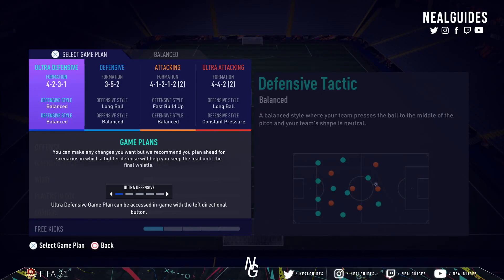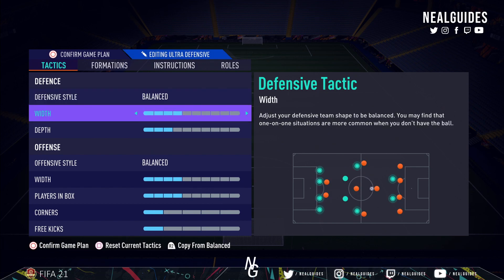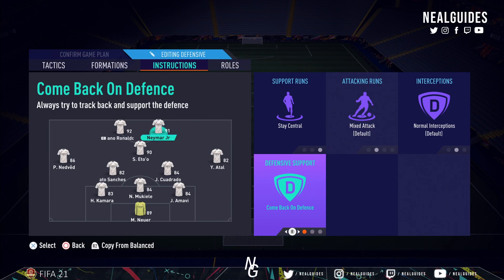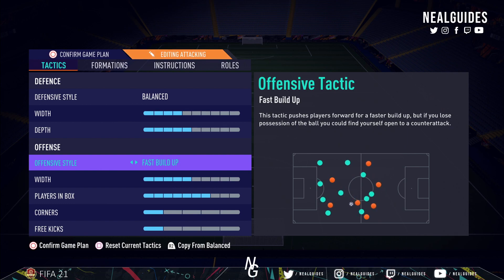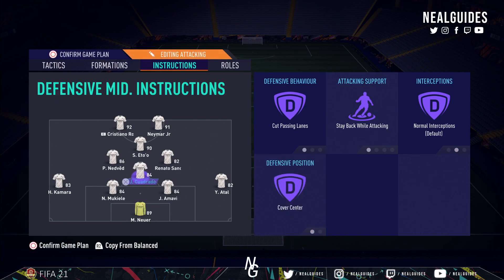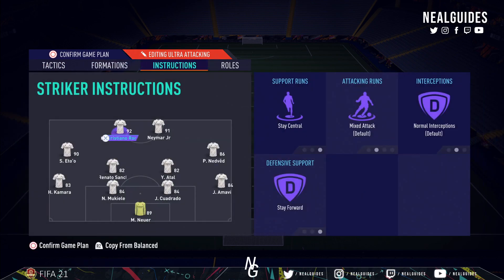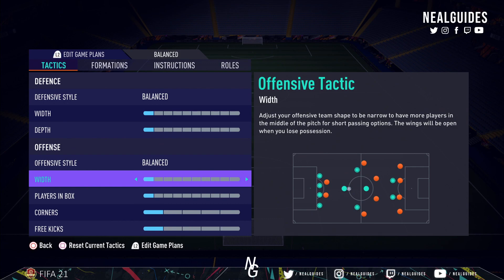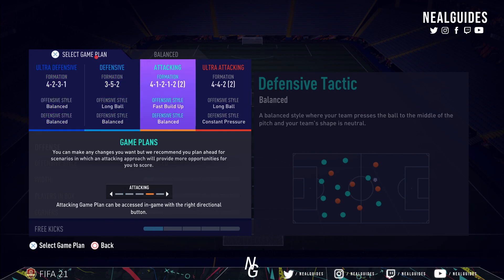META ELITE TACTICS POST PATCH 4231/352/41212/442 Set Up To Get More Wins & Get Elite - FIFA 21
Post Patch Custom Tactics Set up for all your formations including all the new ones which are adapted to the current FIFA " Meta "